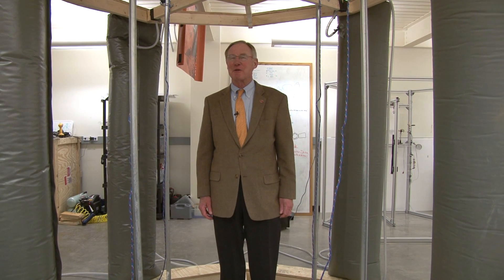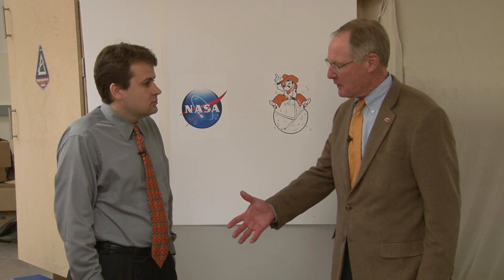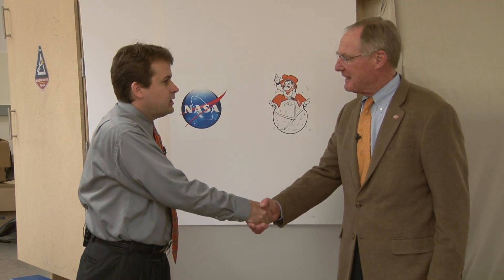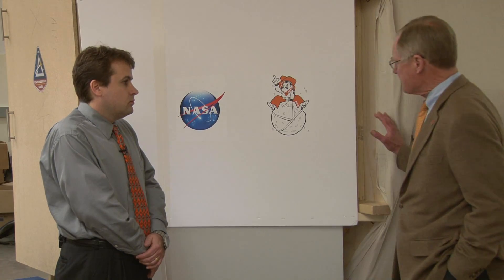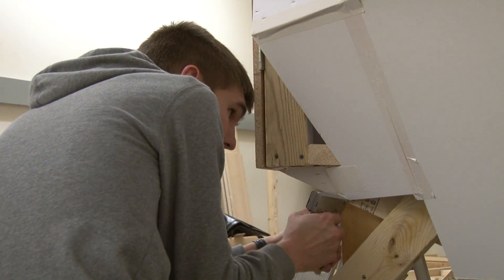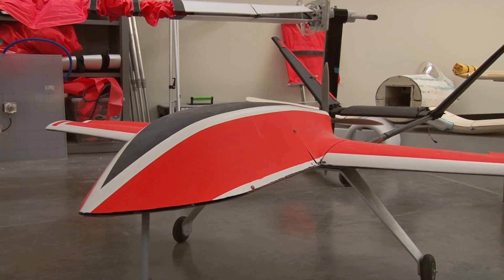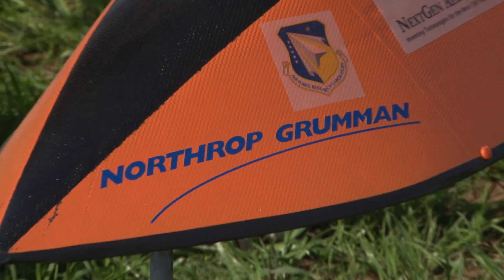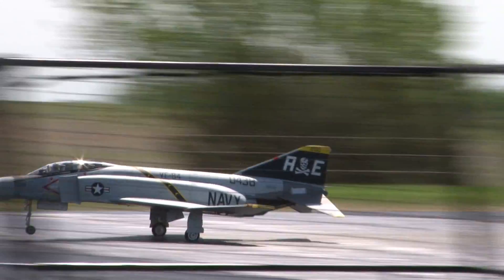Inside OSU - Aerospace Engineering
Oklahoma State University (OSU) President Burns Hargis visits the XHab lab to learn more about the aerospace engineering program.